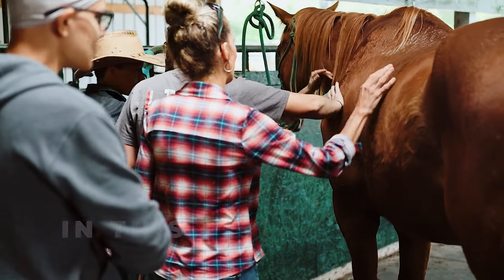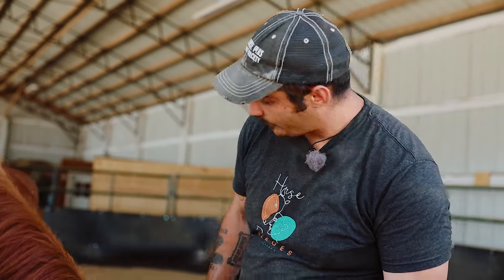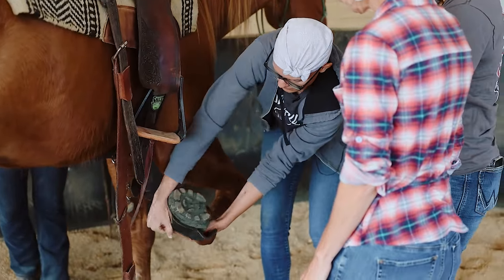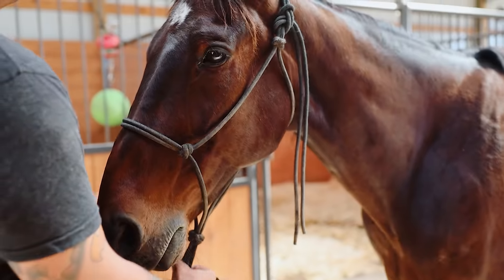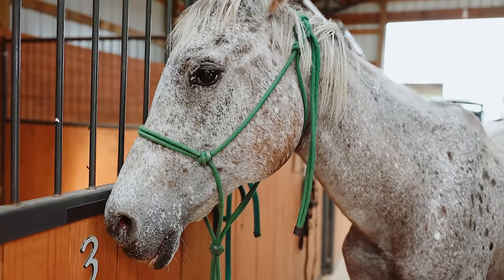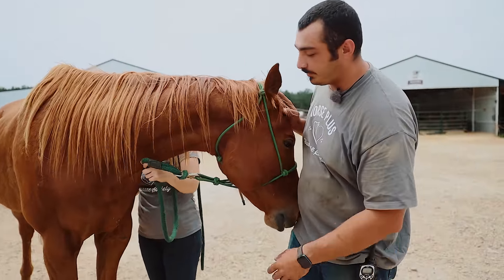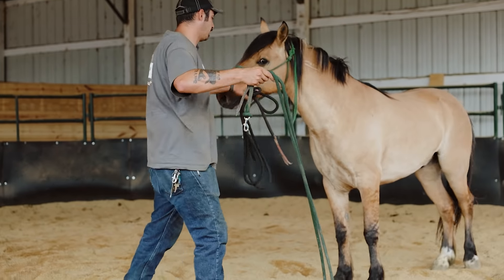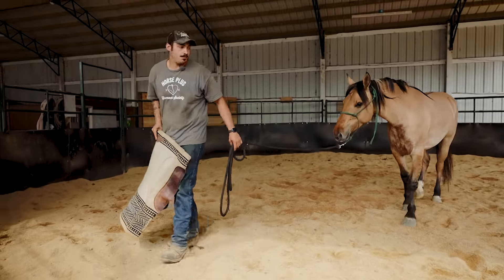Training The Mustang - Horse Shelter Heroes S3E13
Kory get's personal with Spirit the Mustang in this episode of Horse Shelter Heroes.  Not only does Kory blow everyone's expectation away with his training of this Mustang, he does it with a calm, gentle spirit.  Doc is out, adoptions, surrenders, there's a lot else that happens in this episode, so don't miss a single minute!

Help Rescue, Shelter, and Protect Horses - Give Now!

By phone: 1-888-HPHS-077

By mail: Horse Plus Humane Society